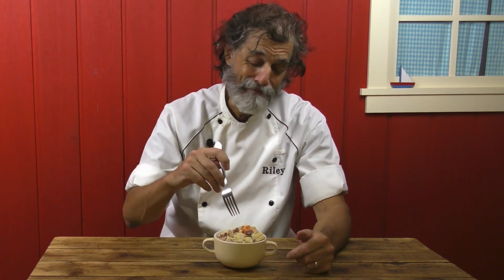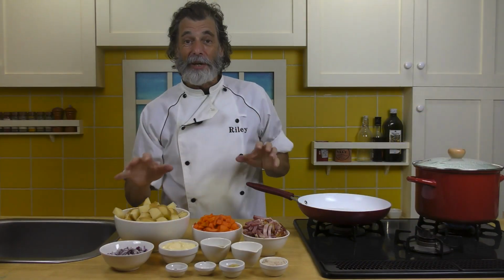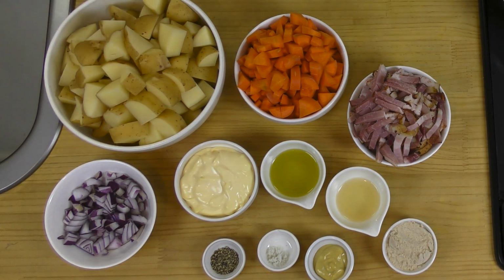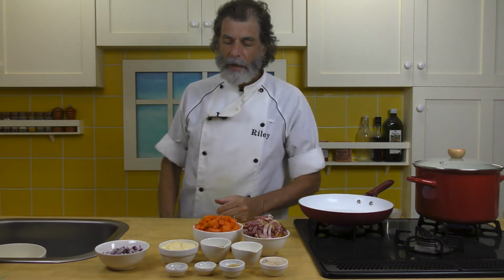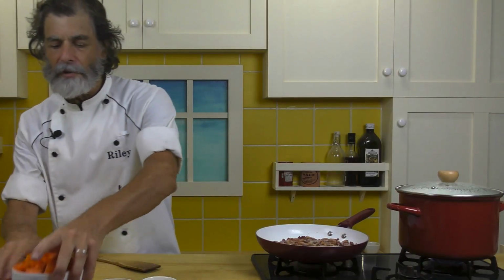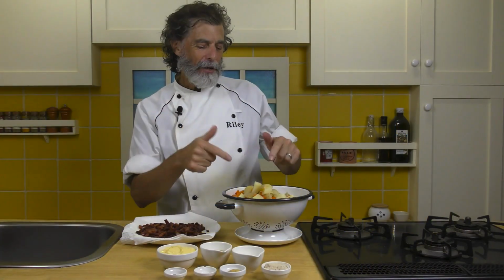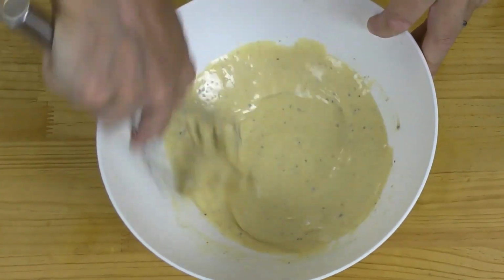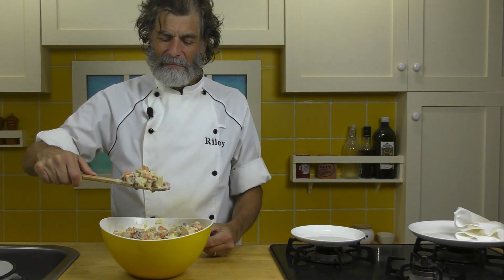How To Make Carrot & Potato Salad with Bacon Bits - Recipe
Please, support the creation of more original Kuma’s Kitchen recipes

Become a Kuma’s Kitchen patron and get access to all our recipe booklets, Kitchen Tech videos, Focus on Ingredients, and other videos

Carrots add a hint of sweetness to this potato salad. And the bacon? Well, it’s bacon so need I say more?